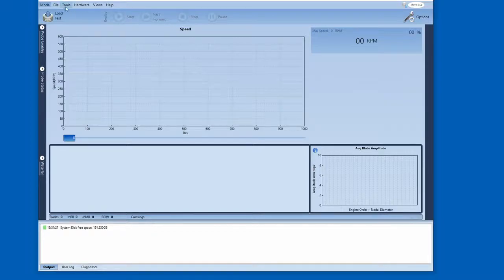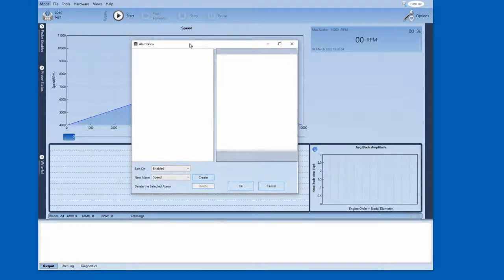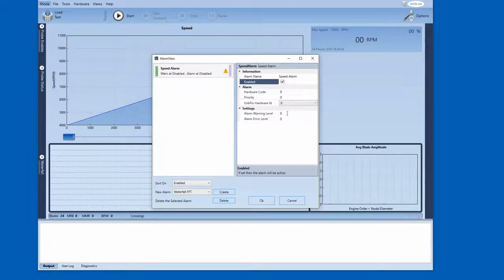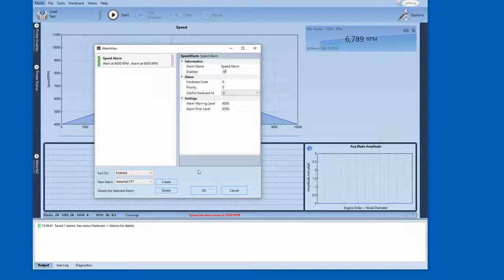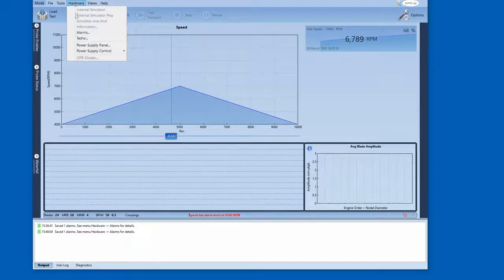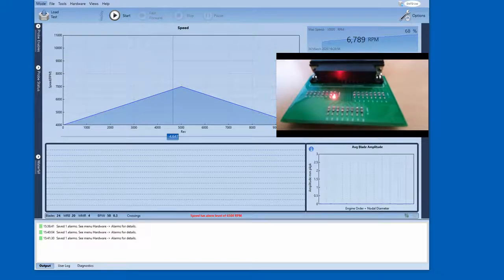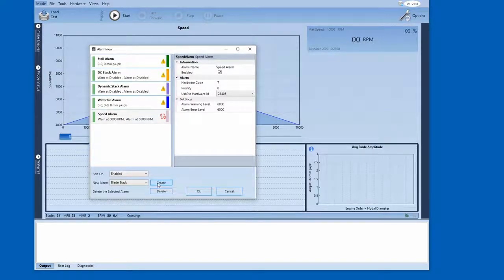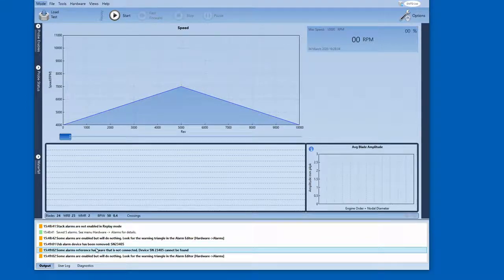Alarms 1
This video covers both the hardware and software alarms supported by MultiTool along with the Alarm Editor and visual cues used by the software. Further videos will go into more detail on some of the more complex alarms.